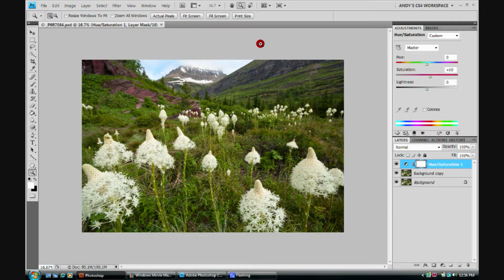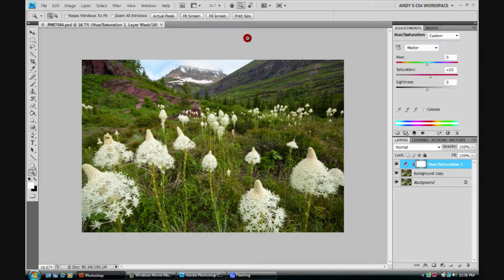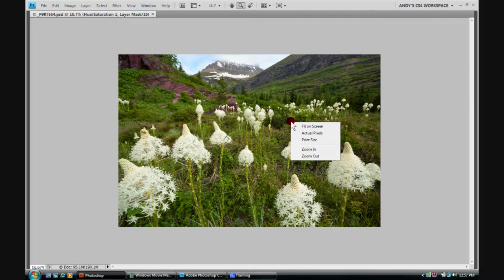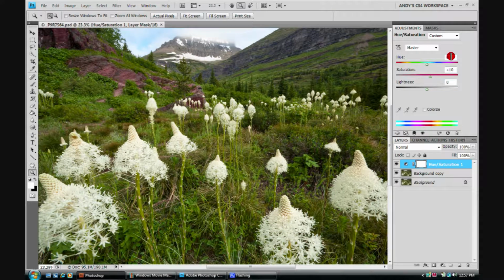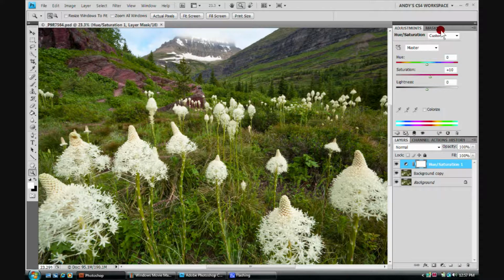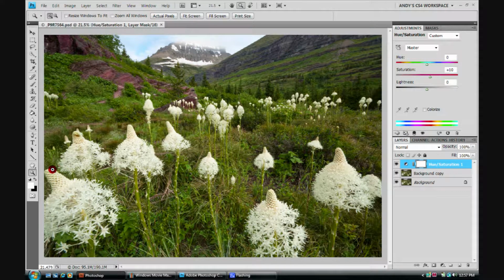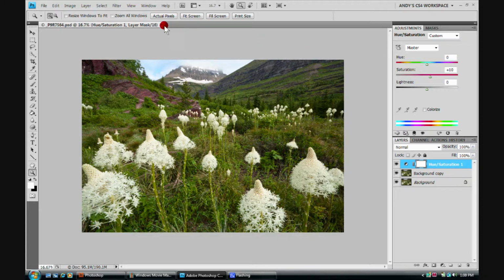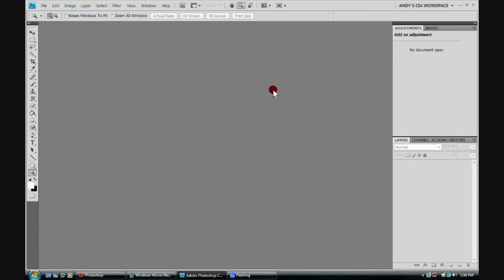Adobe® Photoshop® - How to use the Tab Key to see more view area in Photoshop.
Lesson 5
1. Tab Key - Enter Key.
2. F Key.
3. Right click on background (with image in workspace).